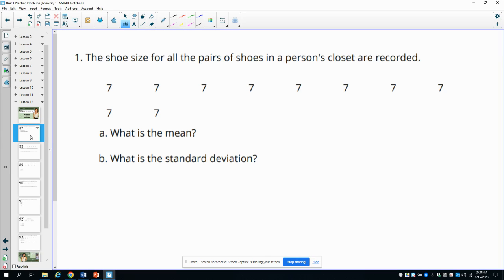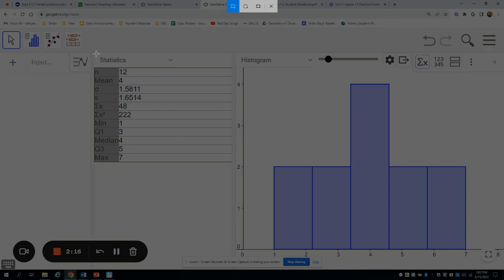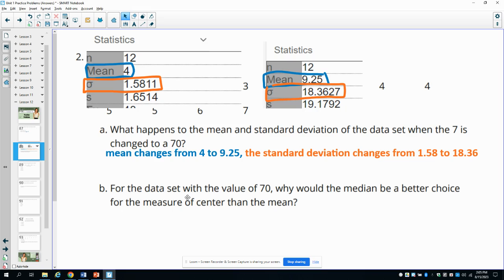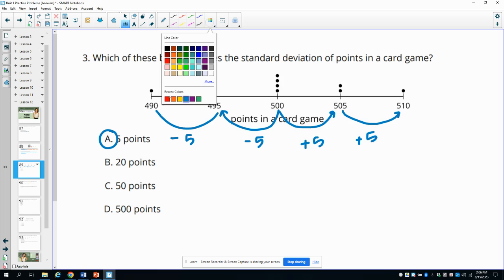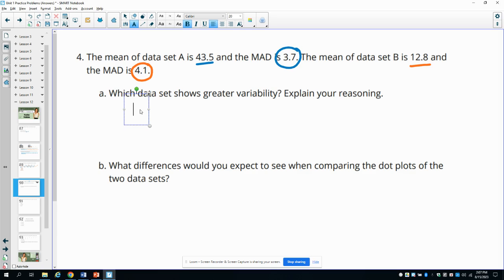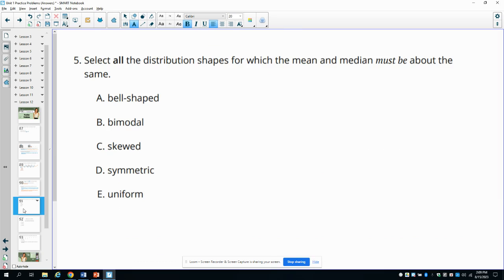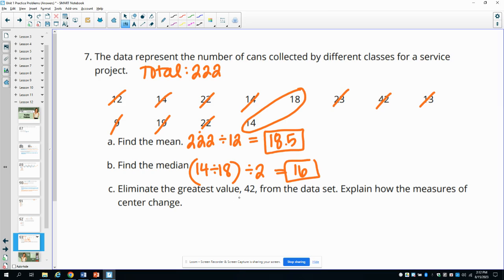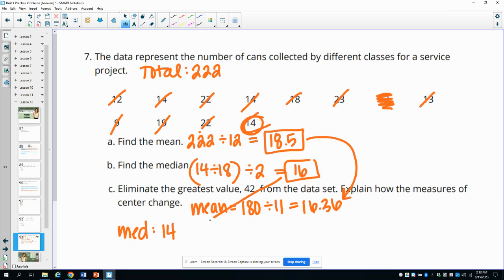Unit 1 Lesson 12 Practice Problems IM® Algebra 1TM authored by Illustrative Mathematics®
Lesson Title: Standard Deviation

Common Core Standards in This Lesson:
CCSS.HSS-ID.A.2
CCSS.HSS-ID.A.3
CCSS.MP2